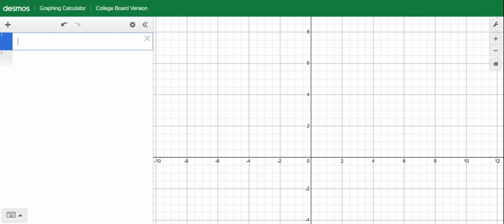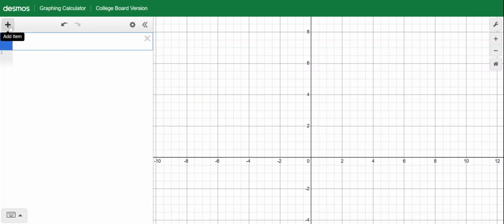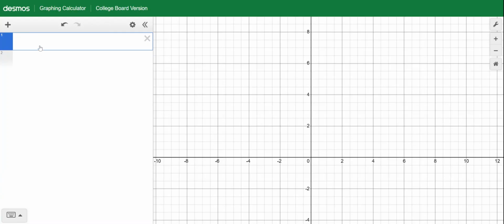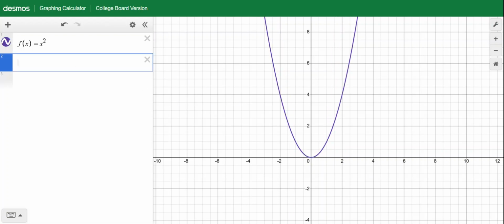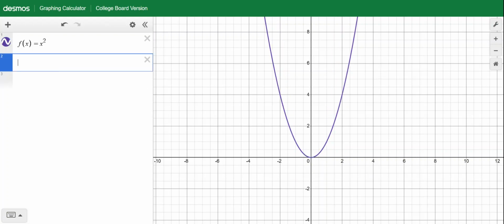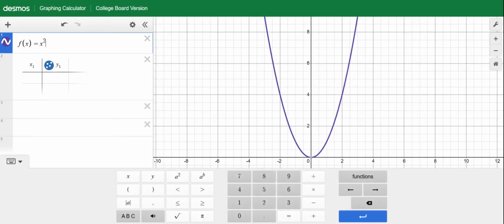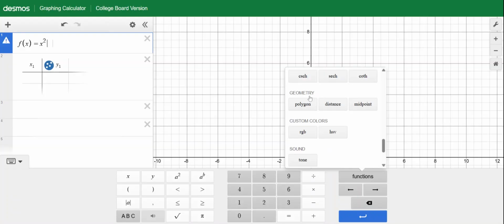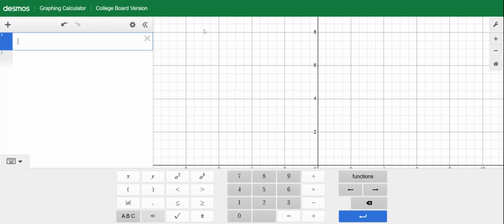Introduction to DESMOS (SAT Desmos Guide #1)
Learn about the basics of the CollegeBoard Desmos tool, including it's functions, capabilities, and more!